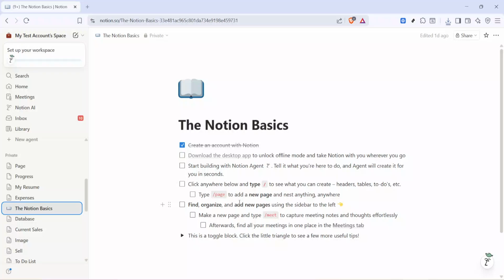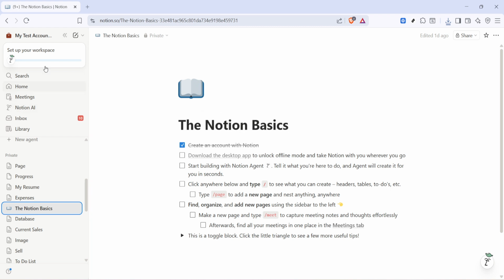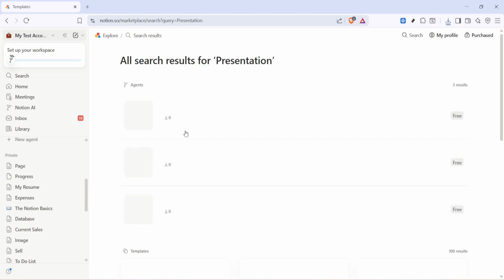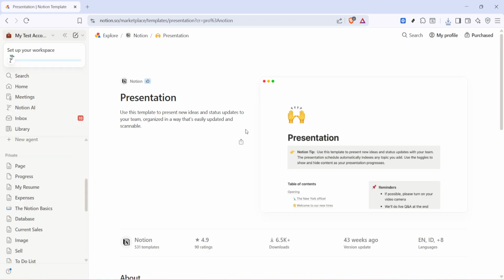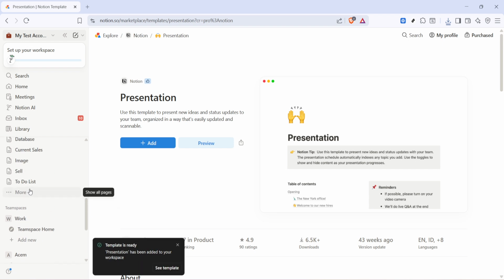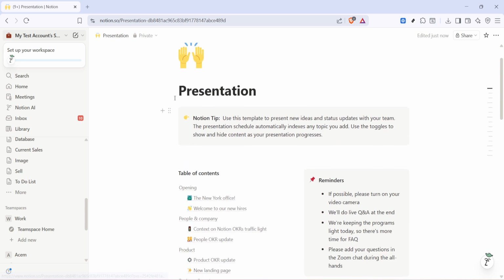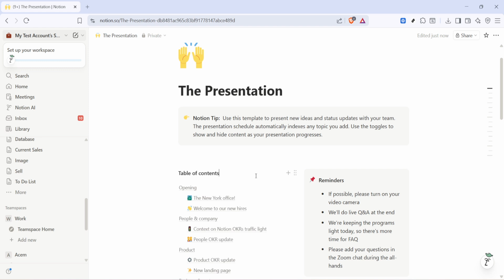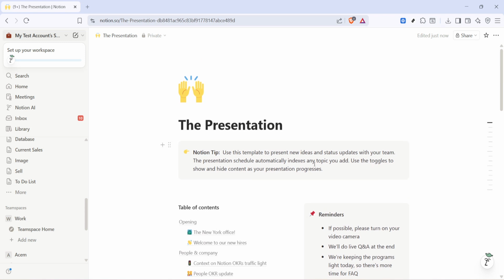How to Create a Presentation in Notion (Step By Step 2026)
How to Create a Presentation in Notion

In this video, I show you how to build a website on notion, how to use notion, how to use notion agent, how to create content consistent, how to build notion templates, how to use notion for beginners, notion presentations, how to use notion for productivity, notion presentation mode, how i use notion as a student, how i use notion, how to get started with notion without losing your mind, how i organise my life with notion ai, how to make a website, how notion works, website in notion, presentation, how to post content consistently